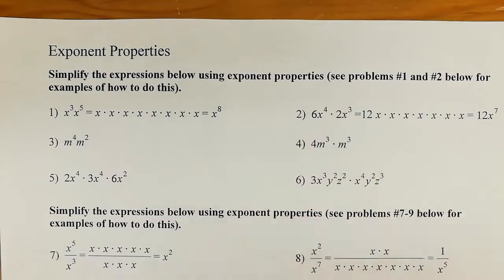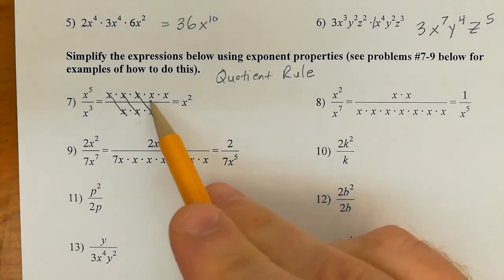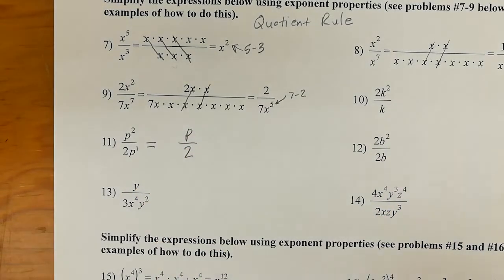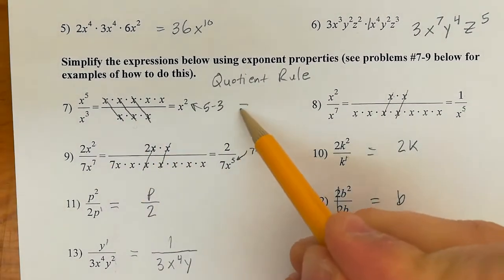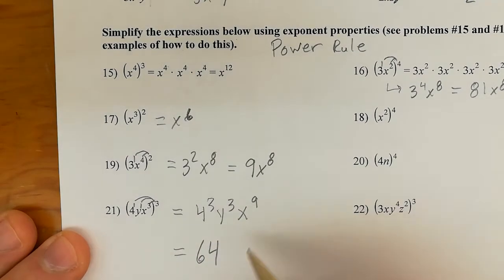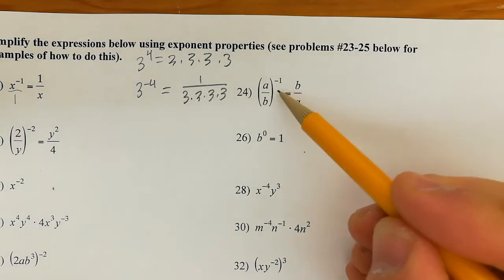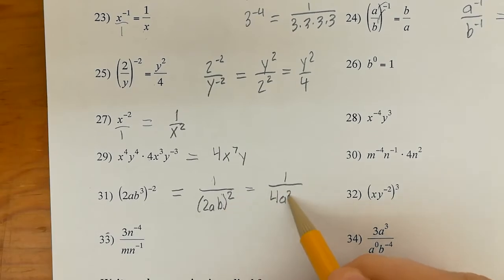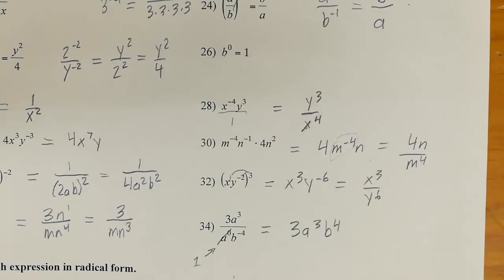Exponent Properties UPDATED